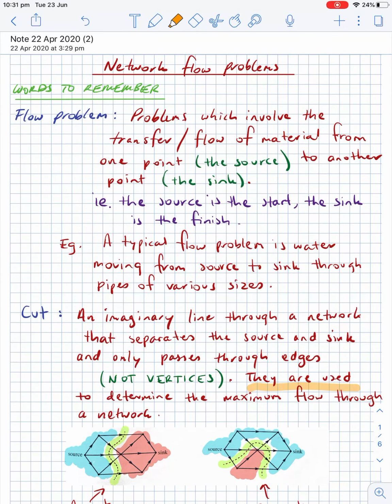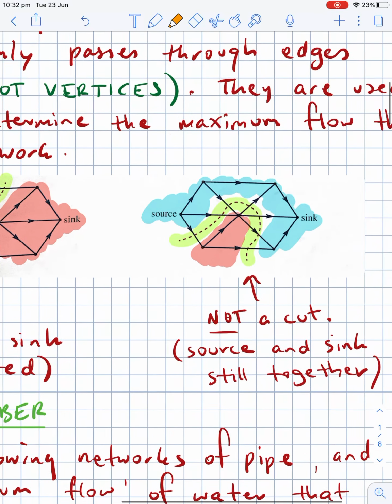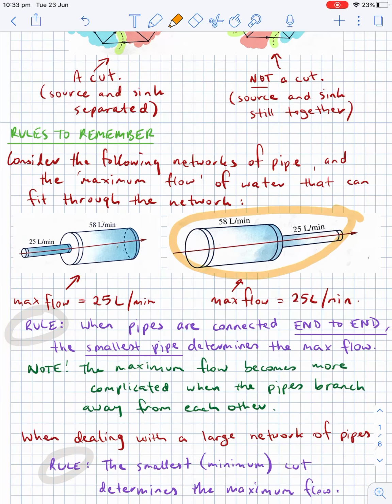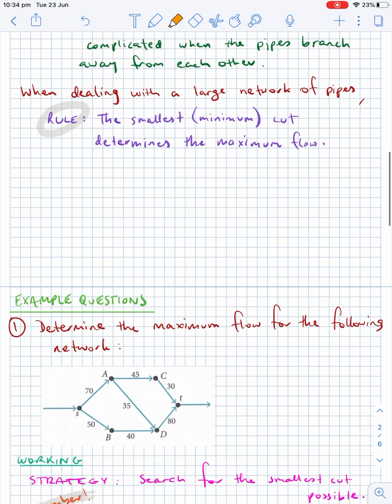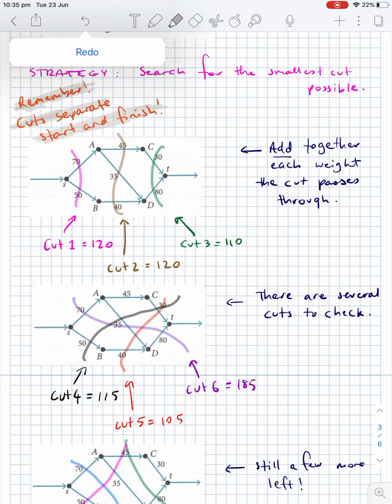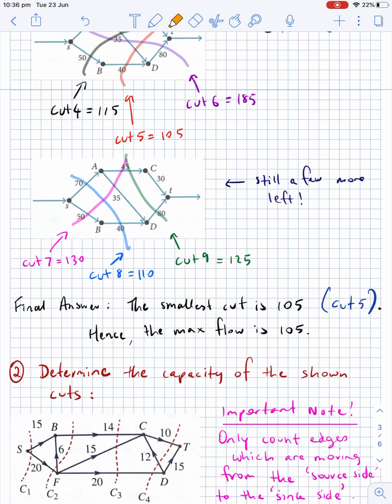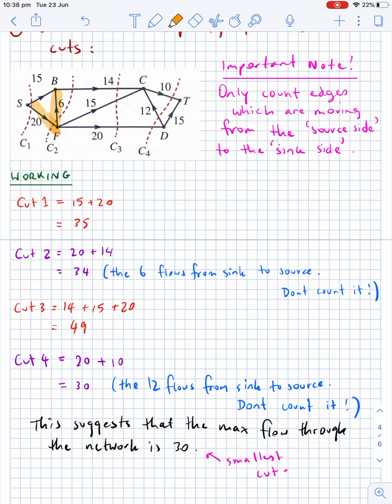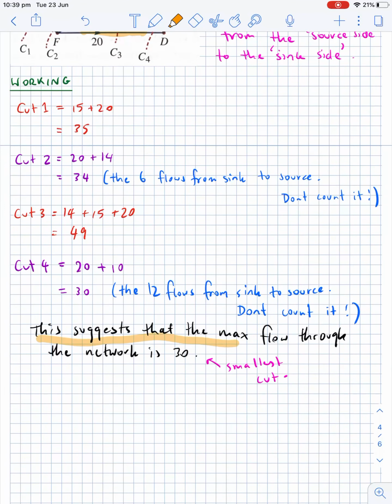Network flow problems